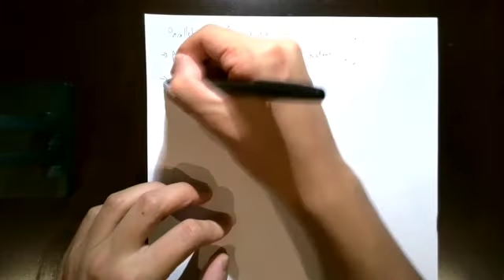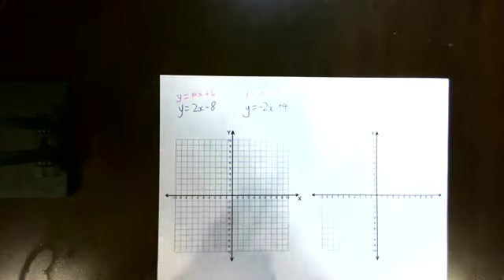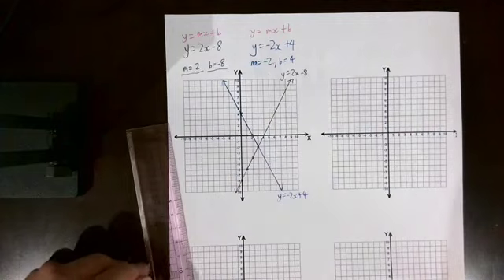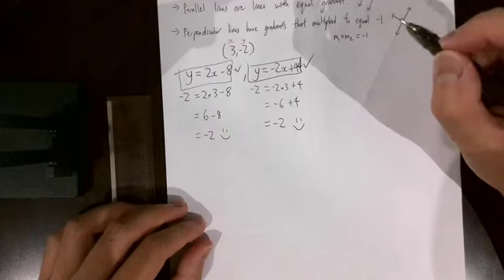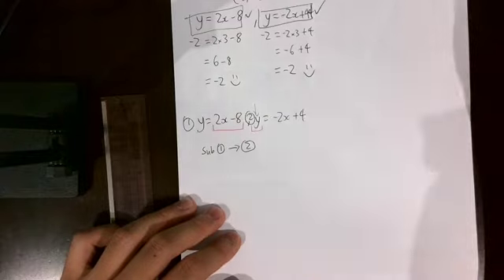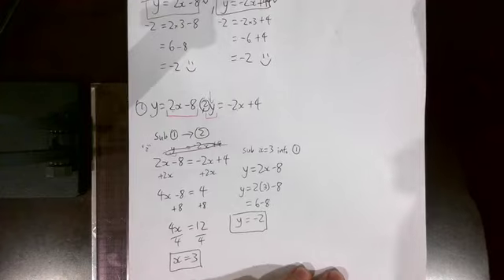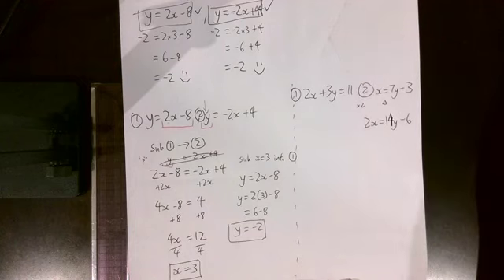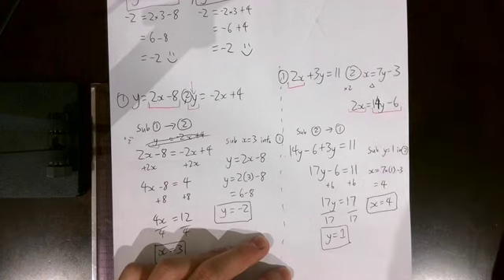Simultaneous Equations: Substitution method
The title should be: Simultaneous Equations - Substitution Method

The real chunk starts at 6:26, although from the start is a recap of last lesson's work.